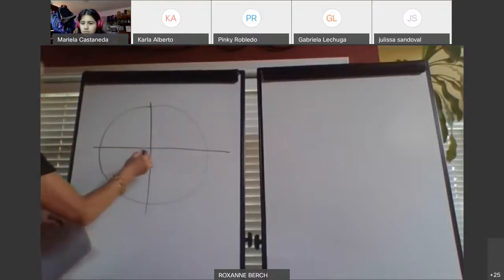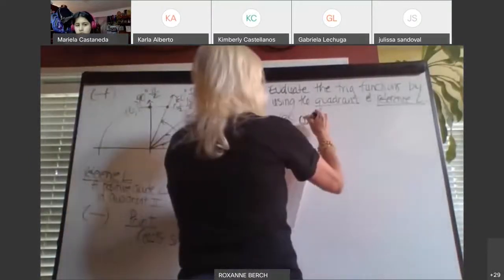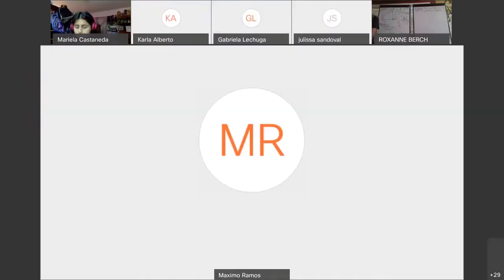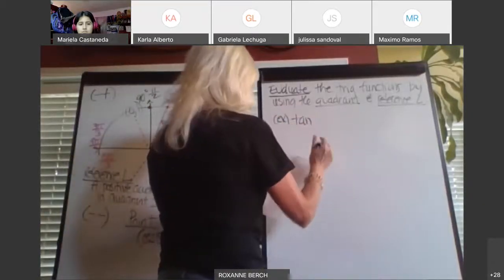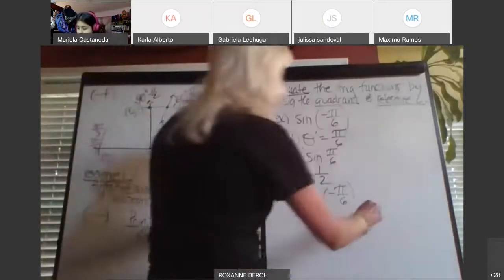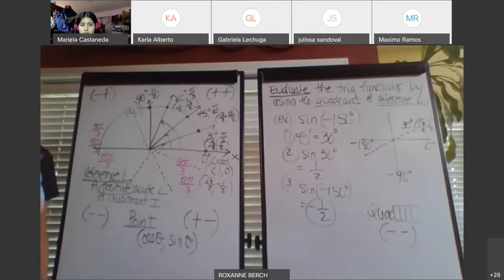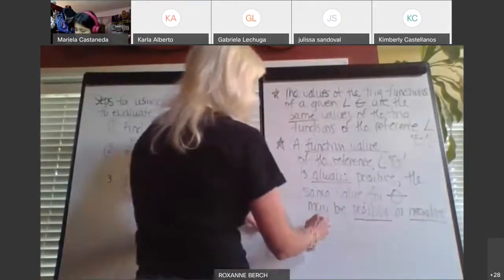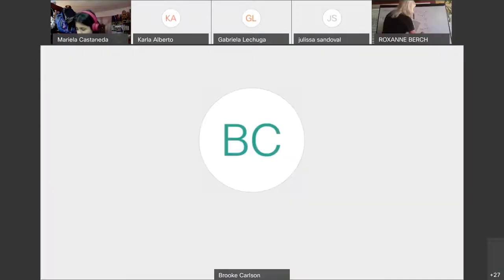H Algebra 2: Lesson 17.2 (part 2)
Objective: To define and evaluate the basic trigonometric functions. To review from geometry special right triangles in a unit circle. To evaluate the basic trigonometric functions for special angles using reference angles. To evaluate the basic trigonometric functions using a calculator.